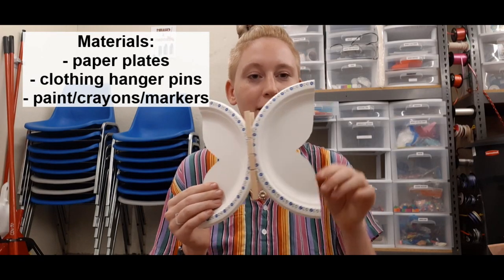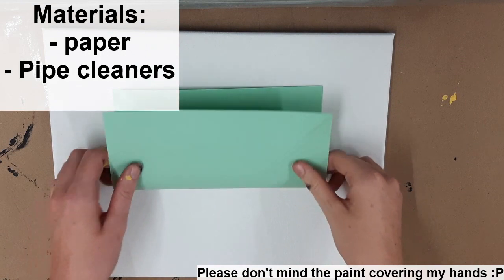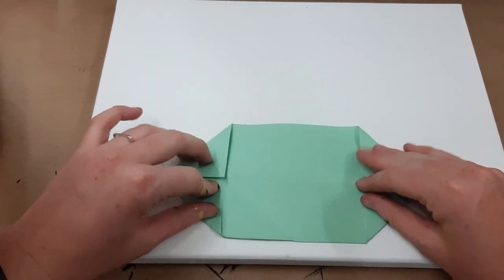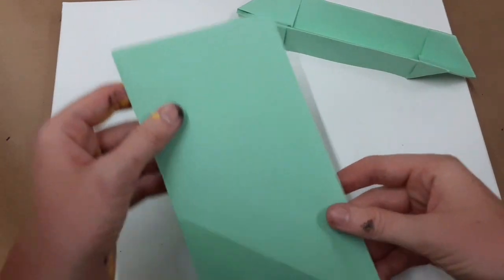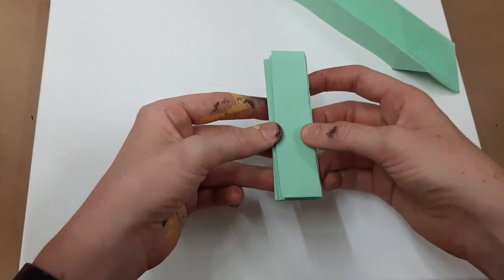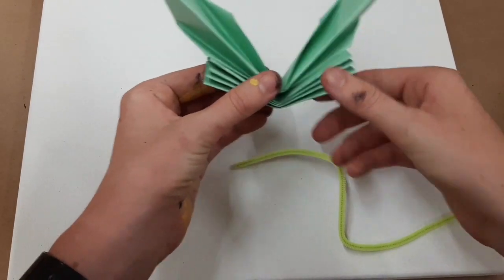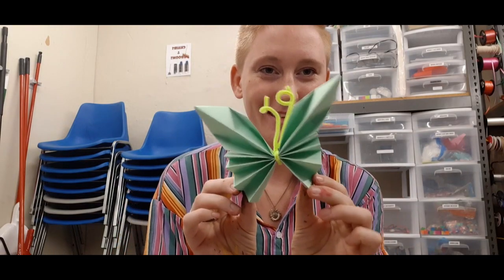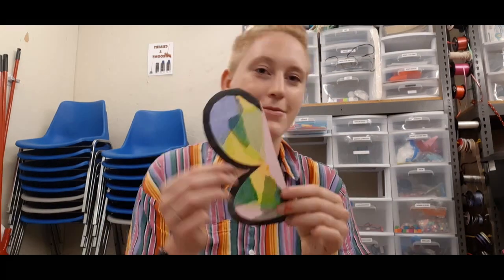Window Theme: Butterfly Art - with Marloes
We officially started the third theme of our window art displays: Butterflies!  Whether it's a 2d or 3d butterfly, join us in decorating our windows and adding a little more color in our homes this summer.

Marloes shares some ideas of what you can do.
A nice easy butterfly craft is to make a suncatcher version!

What You'll Need:
- Tape
- Any Craft Supplies you have at home!  There is no limit to your imagination and creativity!

Did you make this craft and want to share with us what you made?

We will feature your artwork on our site!

Have Fun. Be Creative!